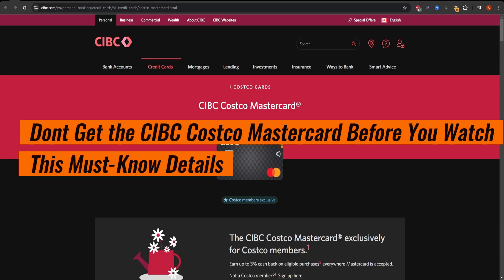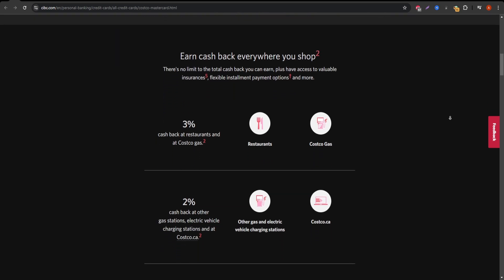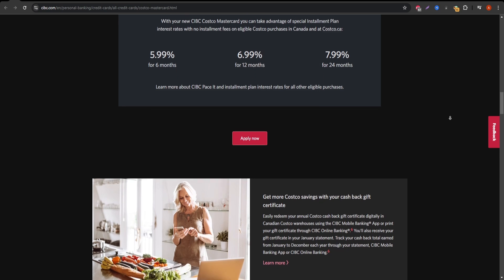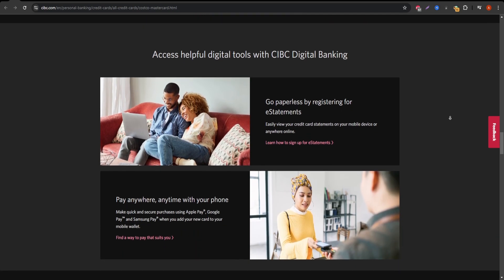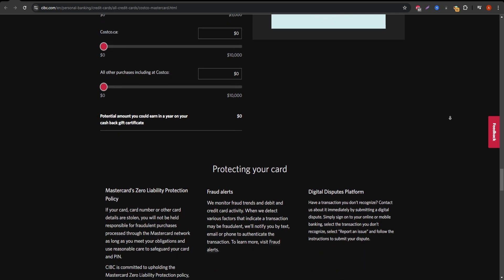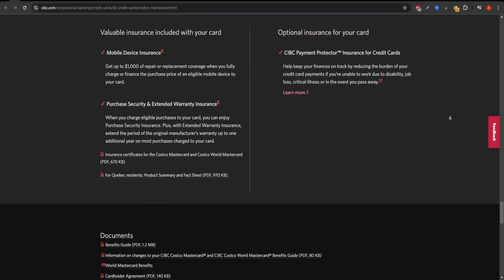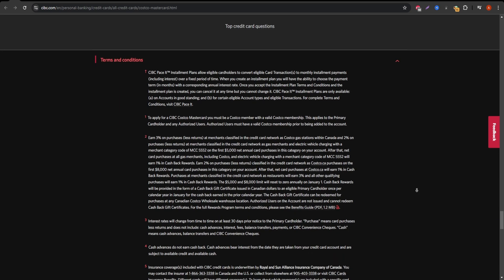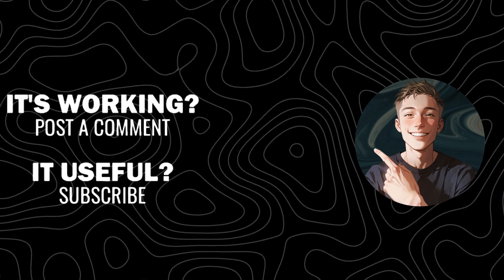Don't Get the CIBC Costco Mastercard Before You Watch This Must-Know Details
In this video, we dive deep into the CIBC Costco Mastercard. Learn the key benefits and limitations of this popular credit card, including rewards, fees, and services. Whether you shop at Costco frequently or are looking for a reliable cashback card, this guide breaks down everything you need to know before applying. Get a clear, honest review to see if it's right for you!